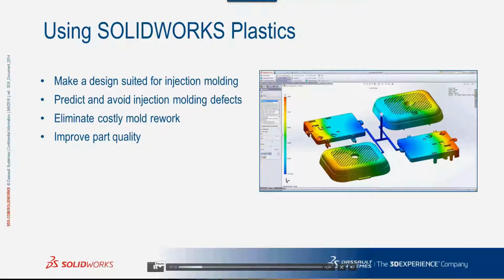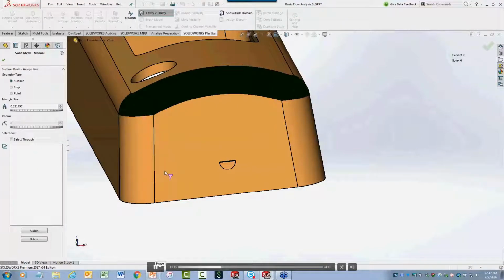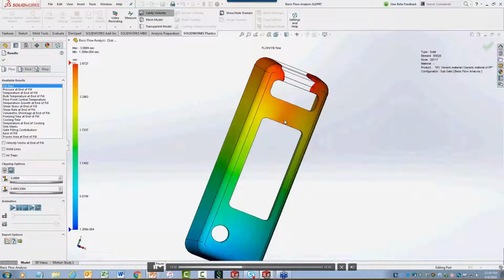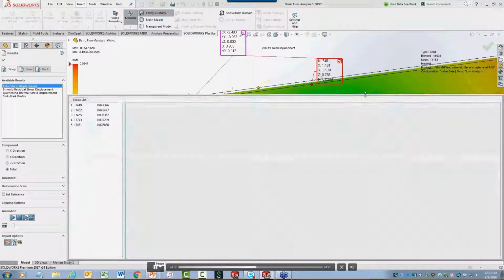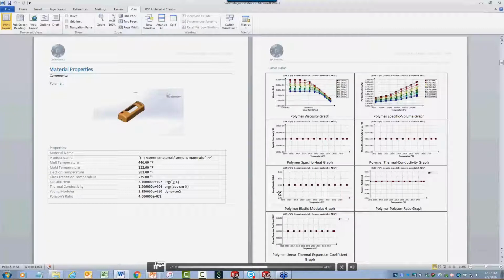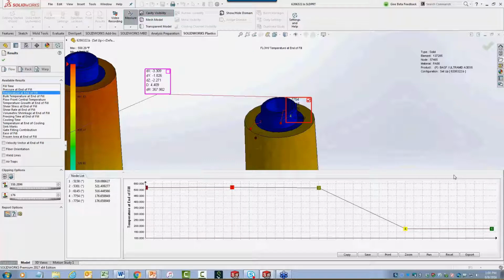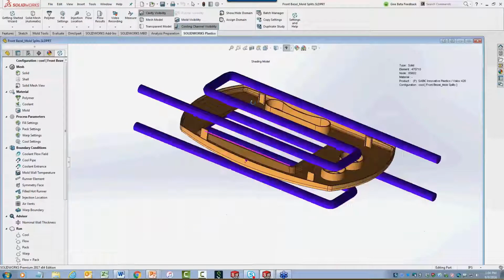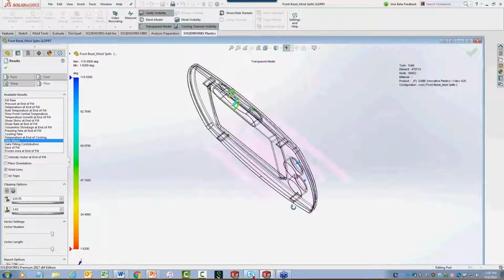Best Practices for Optimizing Plastic Part Designs [Presentation]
Explore how SOLIDWORKS Plastics can save you time, money, and eliminate frustrating design rework